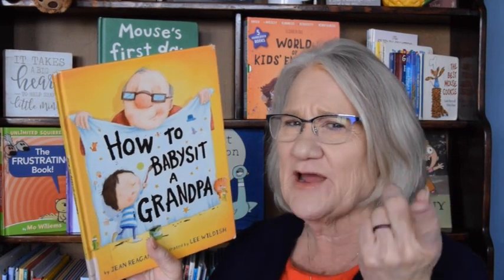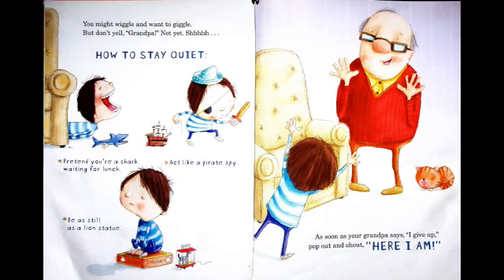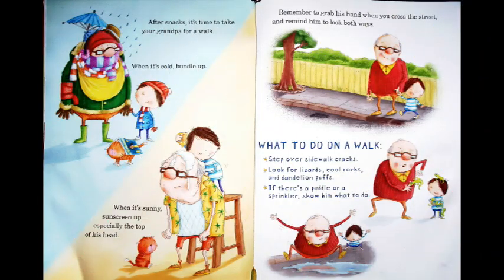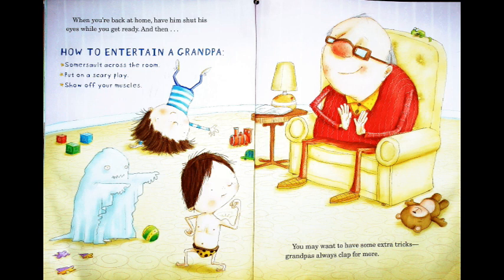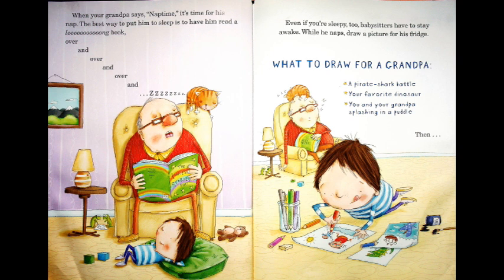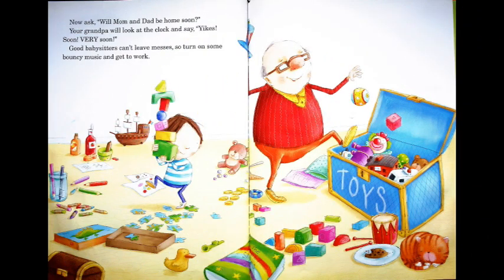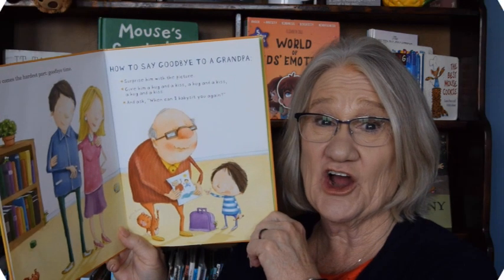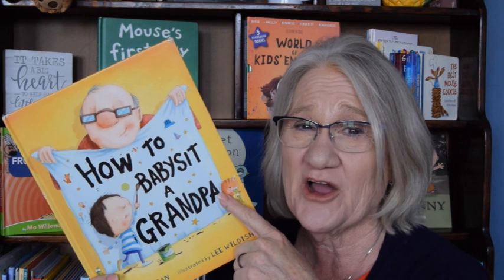Kids Books Read Aloud "HOW TO BABYSIT A GRANDPA" by Jean Reagan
Do you have a favorite book you would like Miss Dorothy to read? Drop me a note and I'll find it and call out your name.  Just send an email to . Welcome to the enchanting world of "How to Babysit a Grandpa," a heartwarming children's book that captures the magical bond between a grandchild and their grandparent. Authored by Jean Reagan and beautifully illustrated by Lee Wildish, this delightful tale is sure to bring smiles, laughter, and cherished memories to both young and old.
Join Miss Dorothy on her soothing YouTube channel, Goodnight Lighthouse, as she takes you on a journey through the pages of this charming story. As the gentle waves of the lighthouse's beam create a cozy ambiance, the story unfolds, immersing you in the world of a curious and imaginative child who is about to embark on an extraordinary adventure: babysitting their own grandpa!
Through the pages of this beloved book, you'll learn all the tricks, tips, and heartwarming moments that make for the perfect grandpa-sitting experience. From creative games to delicious snacks, the young protagonist ingeniously turns the tables and shows how to take care of their grandpa, just like he's taken care of them countless times before.
Jean Reagan's prose is a delightful blend of humor and warmth, inviting readers to step into the shoes of the young narrator and experience the joys of imaginative play and unconditional love. Lee Wildish's whimsical illustrations perfectly complement the story, capturing the essence of every playful moment and showcasing the deep connection between grandparent and grandchild.
As Miss Dorothy's soothing voice guides you through the story, you'll find yourself immersed in a world where bedtime stories take on a special meaning. The Goodnight Lighthouse channel becomes a virtual campfire, where families gather to share in the delight of literature that transcends generations.
"How to Babysit a Grandpa" is not just a children's book; it's a celebration of the bonds that tie families together. Whether you're a child learning the joys of spending quality time with a grandparent, a parent reminiscing about the special moments shared with your own parents, or a grandparent smiling at the clever antics of the young babysitter, this book holds a special place in the hearts of readers young and old.
So, cozy up, let the gentle beams of the Goodnight Lighthouse guide you, and let the pages of "How to Babysit a Grandpa" transport you to a world where love, laughter, and imagination intertwine, leaving you with a heart full of warmth and a smile that lingers long after the story ends.
YouTube Miss Dorothy - YouTube - search: Goodnight Lighthouse You can follow Miss Dorothy on: Facebook Goodnight Lighthouse with Miss Dorothy | Facebook Instagram If you enjoyed this story, be sure to check it out at your local library or buy a copy for yourself at your favorite bookstore so you can read it again and again by yourself, with a friend, family member, or of course, with me! This video is protected under the Fair Use Act - 17 U.S.C. § 107, Notwithstanding the provisions of sections 106 and 106A, the fair use of a copyrighted work, including such use by reproduction in copies or phonorecords or by any other means specified by that section, for purposes such as criticism, comment, news reporting, teaching (including multiple copies for classroom use), scholarship, or research, is not an infringement of copyright.